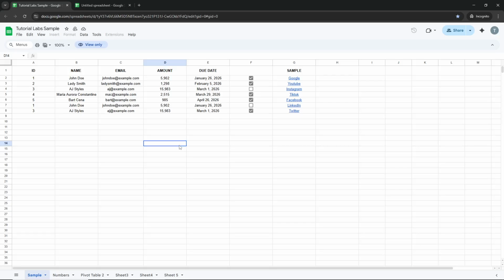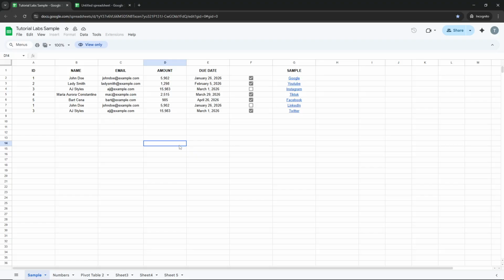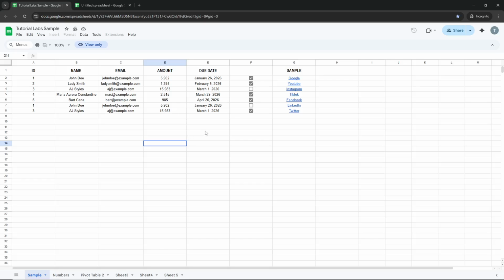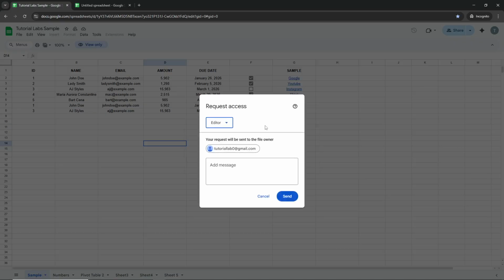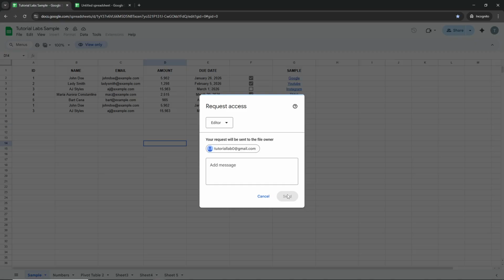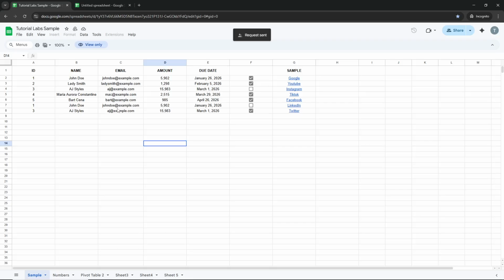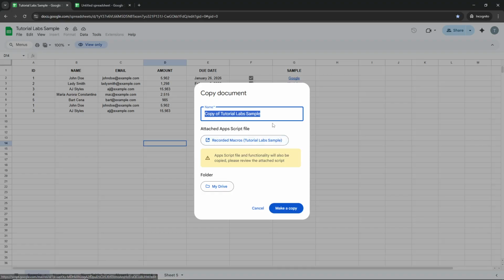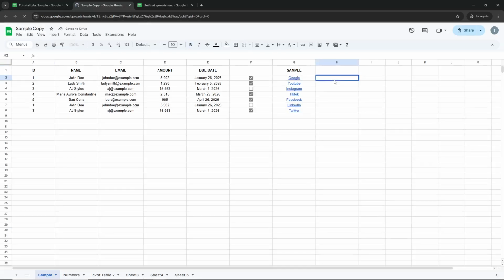How To Edit View Only And Comment Only Files In Google Sheets (Tutorial 2026)